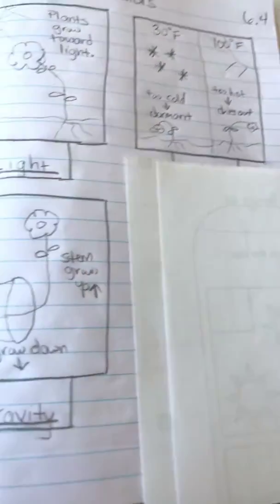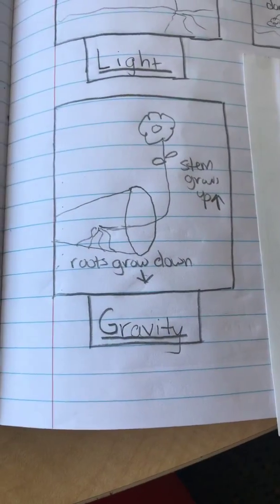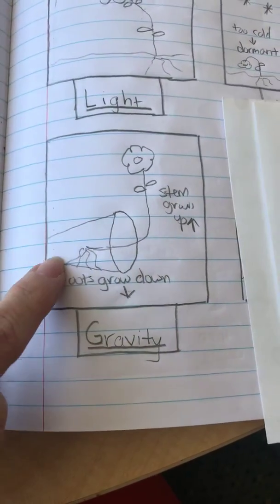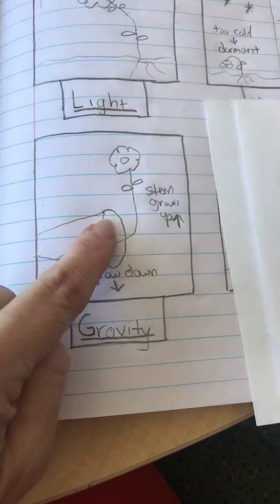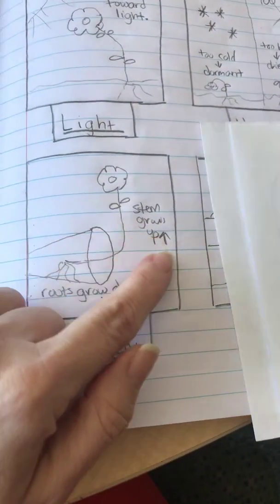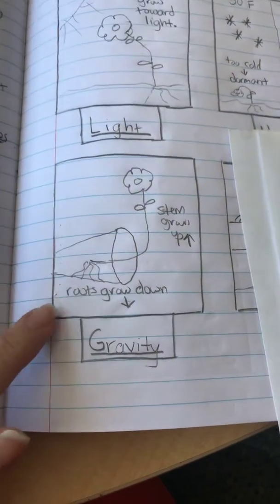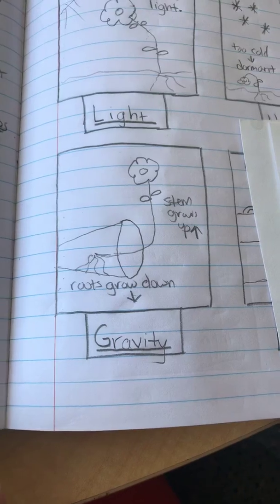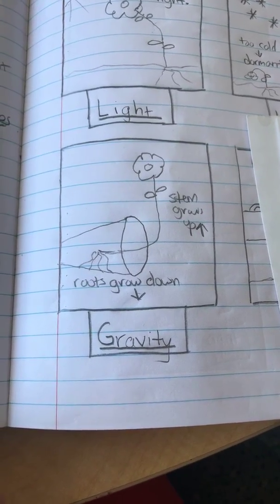Lesson 6.4 part 2